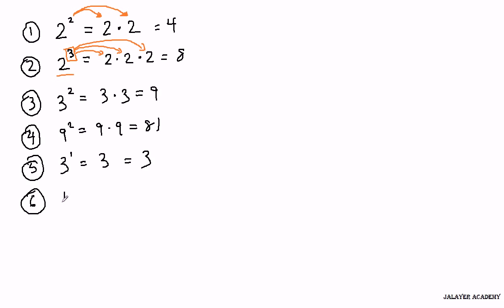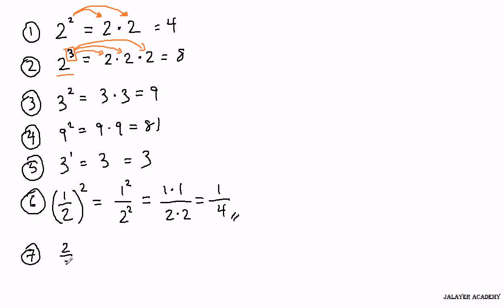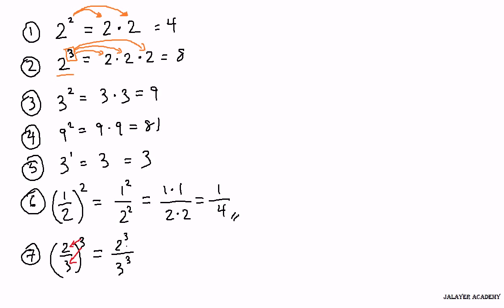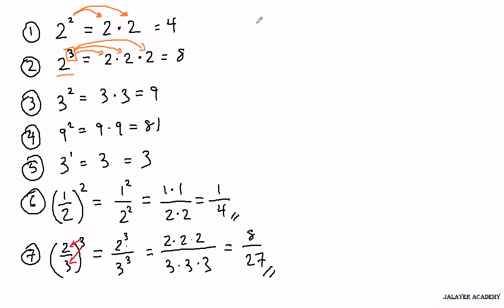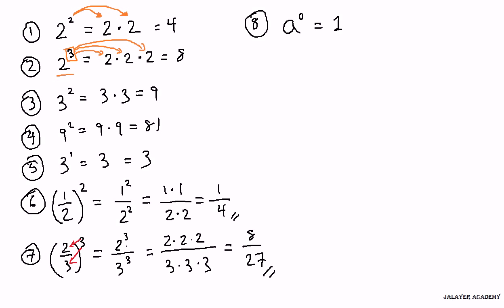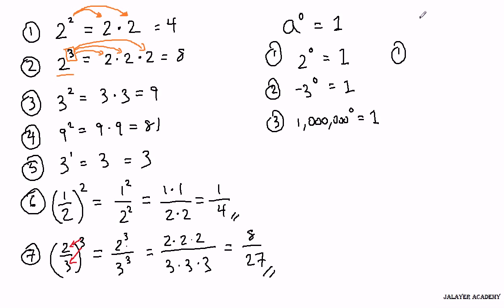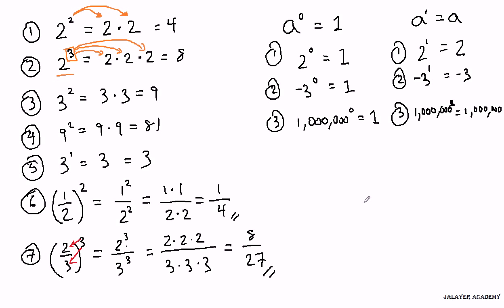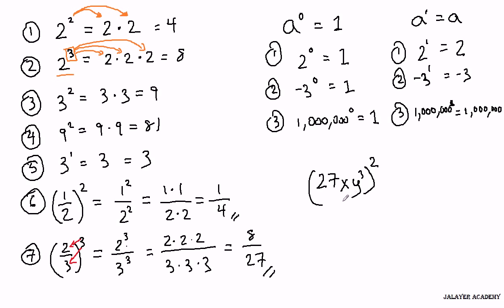MATH - Exponents (lesson 1)